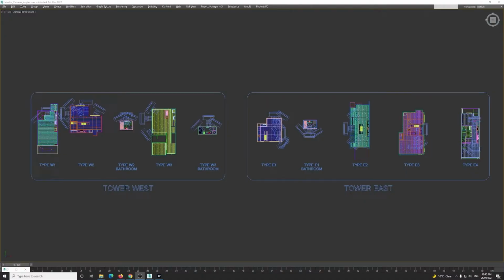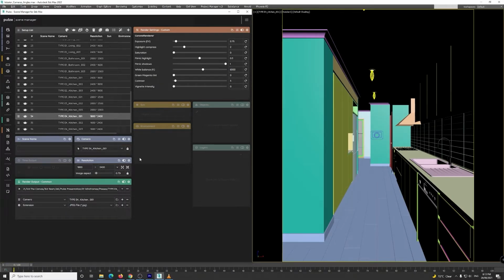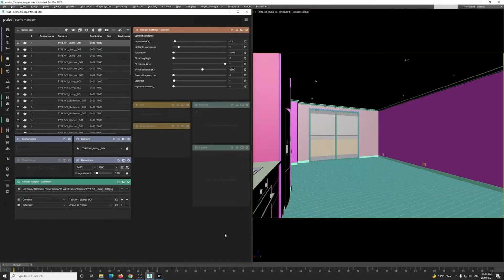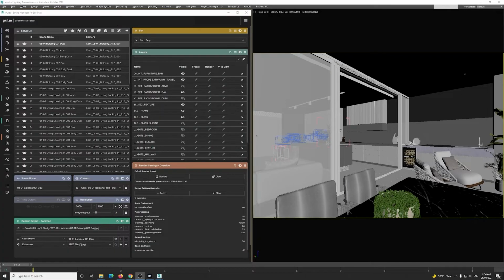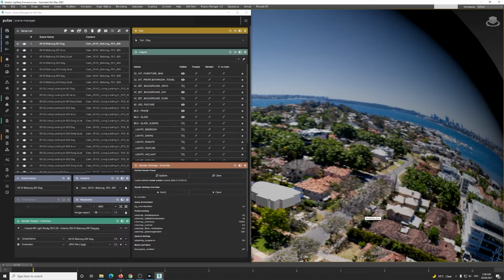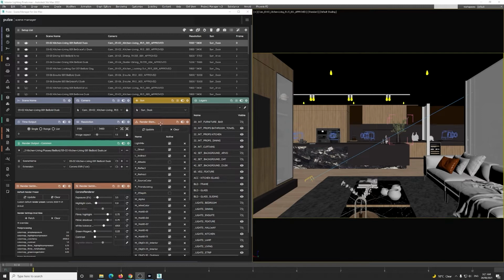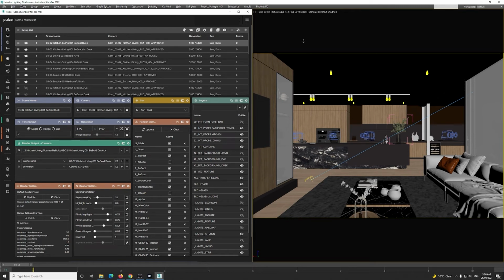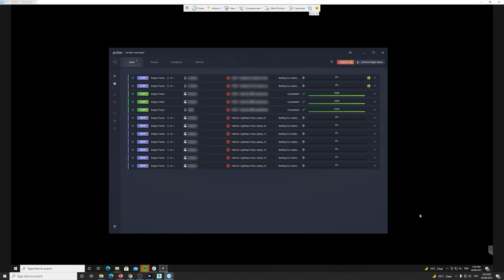From Draft to Final - Scene Manager Essentials with Blank Canvas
Check out how Blank Canvas is using Pulze - Scene Manager, controlling more and more aspects of their scene from the draft phase to the final render.

This episode features Adrian Keytton, Creative Director at Blank Canvas Studios.
Adrian briefly introduces the company and the decision behind adding Scene and Render Manager to their toolset. After that he jumps in and showcases the usage of the Scene Manager throughout a project. Towards the end he demonstrates how straightforward it is to submit the final scenes to the Render Manager.

👌 More about Scene Manager:
Scene Manager is an intuitive time saver for 3D Artists and Architects. Scene Manager collects all important settings that are scattered throughout 3ds Max and brings them together in a unified interface.

⌚ Timestamps:
00:00 - Intro
00:52 - Showreel
03:00 - Theory
05:30 - Draft phase
08:50 - Texturing
16:30 - Rendering
20:10 - Submit to Render Manager